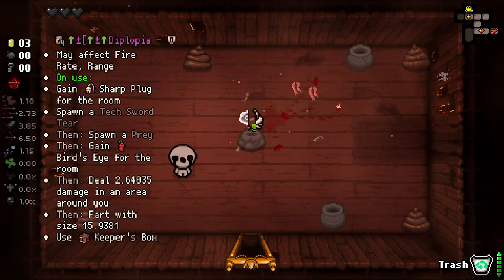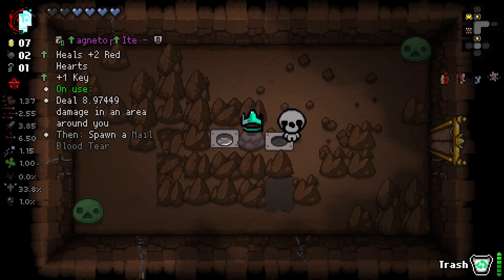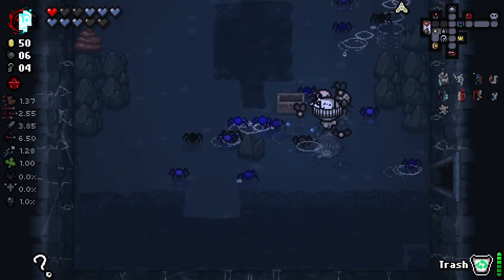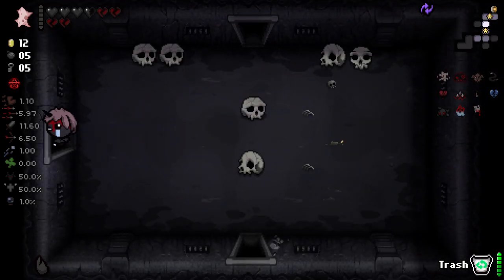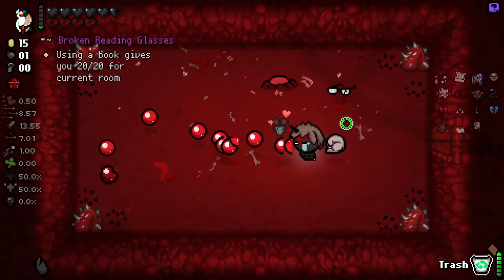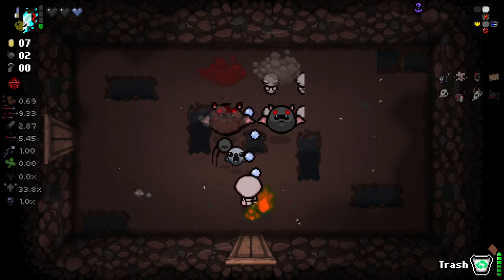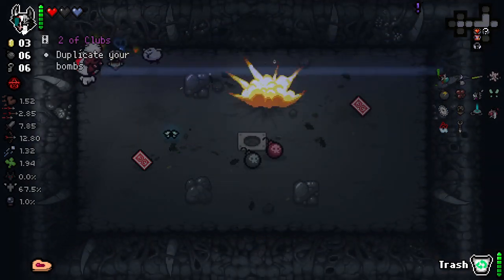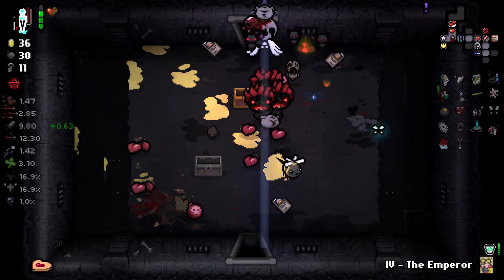WHO IS THE TAINTED DELETED? - Repentance Modded Character Showcase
Today I'll be checking out the modded character Mei as well as a bunch of other cool content mods!